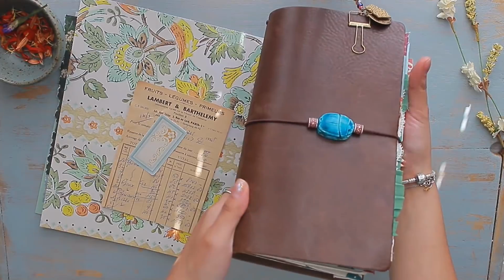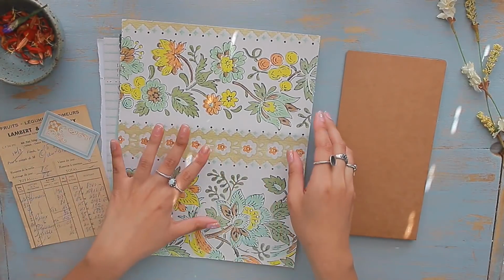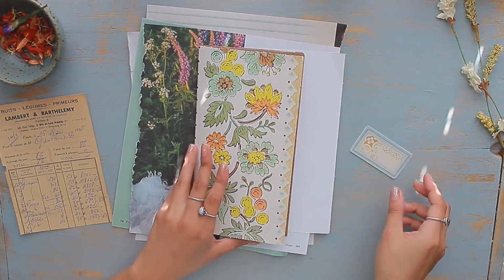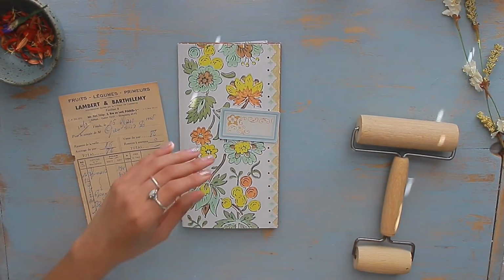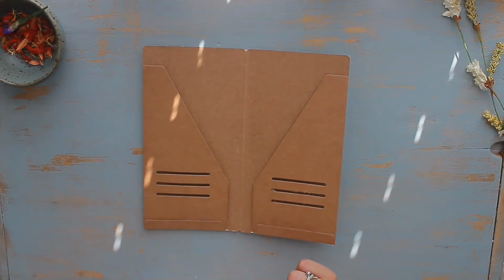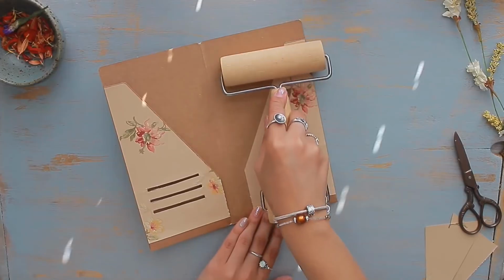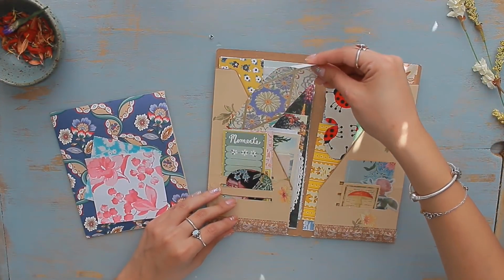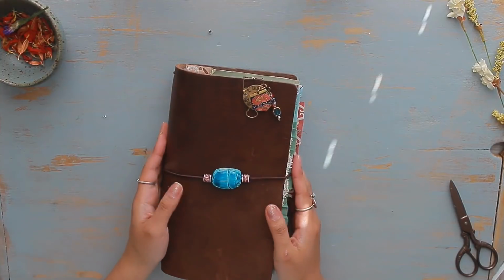Let’s Alter A Kraft Folder For My Travelers Notebook!!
Sometimes all you need is some paper to spark your creativity in your travelers notebook, especially if you haven't used it in a while! I like to alter already made folders as the decorating is all up to me! I hope you all enjoy this video and make sure to take advantage of the sale this weekend! Sale ends Tuesday Dec 1, 2020!

I hope your having an incredible day - All my love! -Nazy